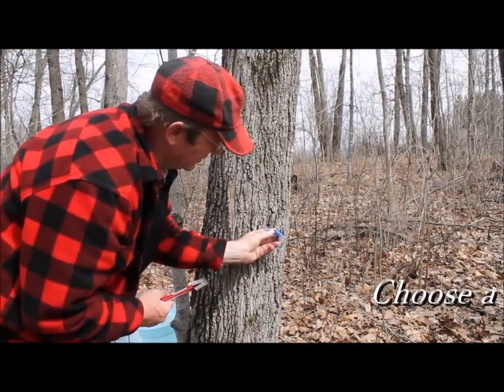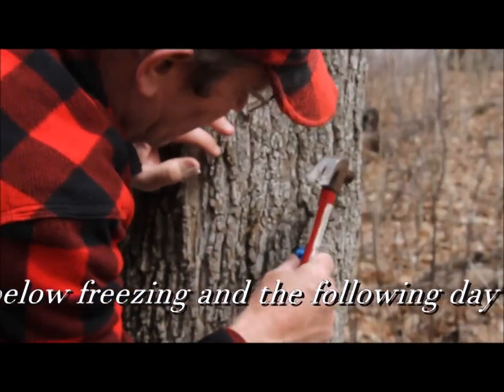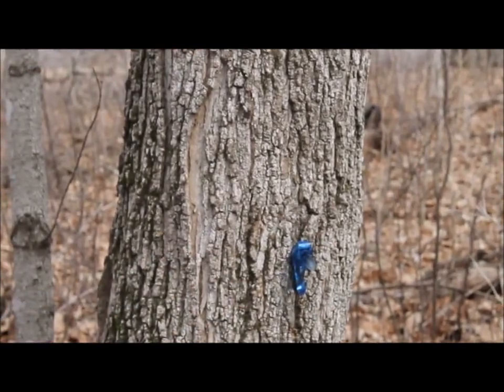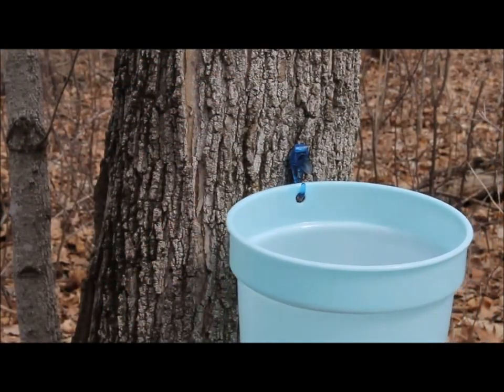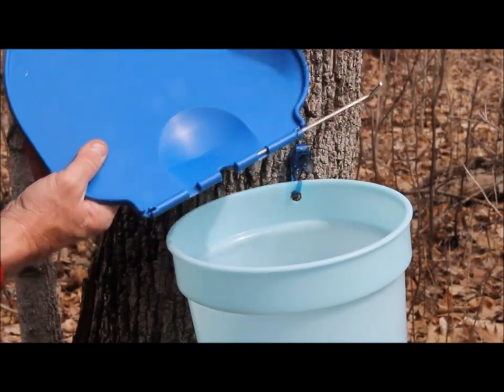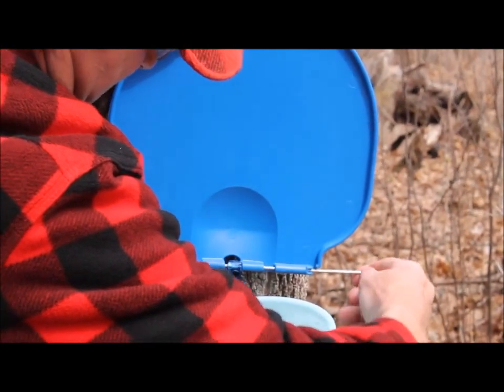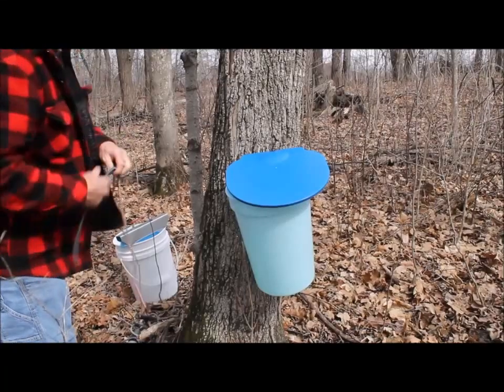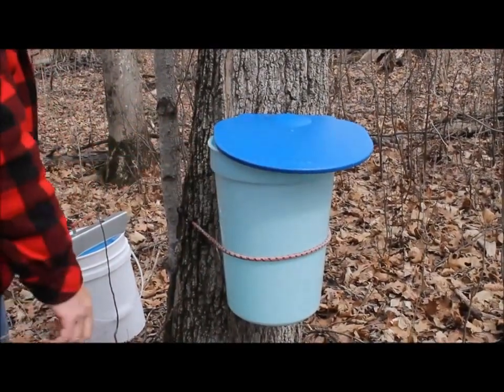How to Tap a Maple Tree Using the Bucket and Spile Combo System.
In a few quick steps, you can be collecting maple sap! This video walks you through the process of how to tap a maple tree for sap to make maple syrup. It requires maple spiles, and a bucket with a lid.